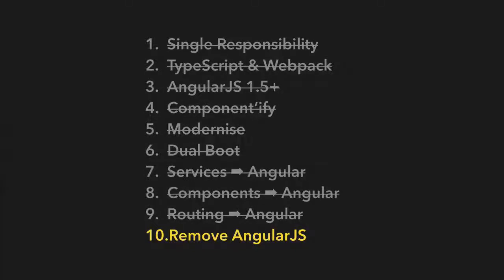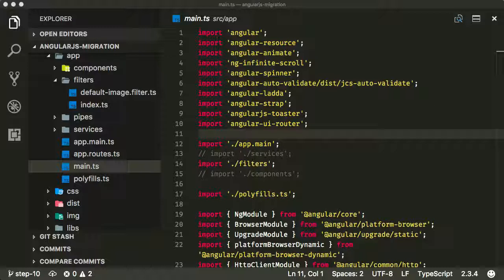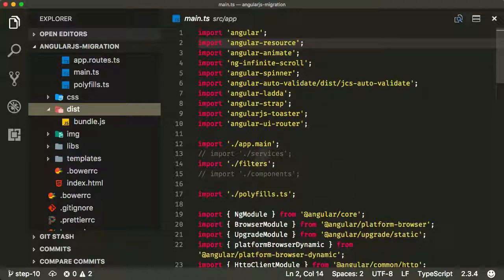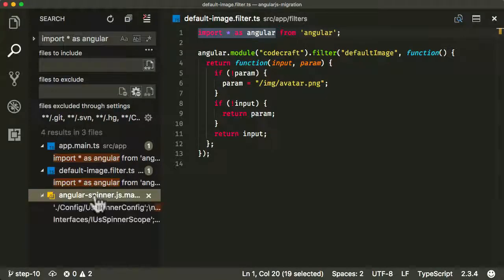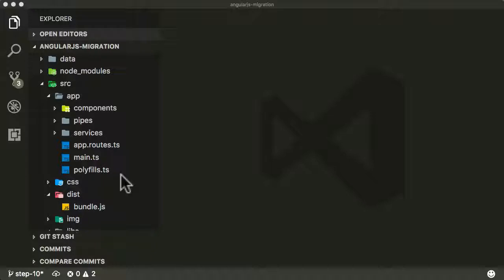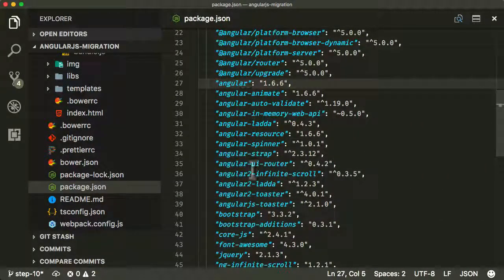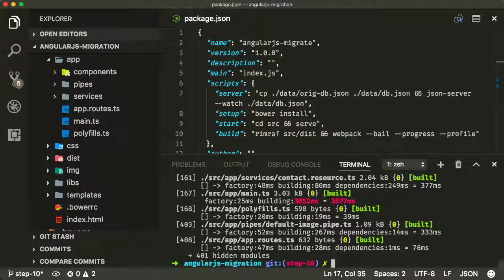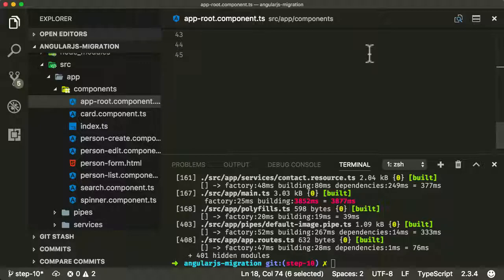EP 12.1 - AngularJS Migration / Step 10 - Remove AngularJS / Remove AngularJS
We will go through our application code and remove any references we still have to AngularJS. So lets get started!